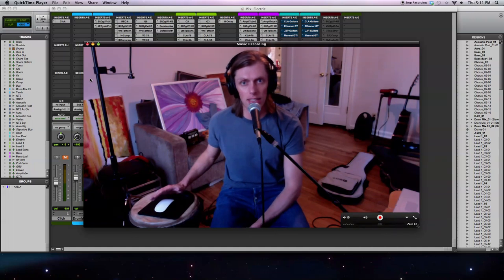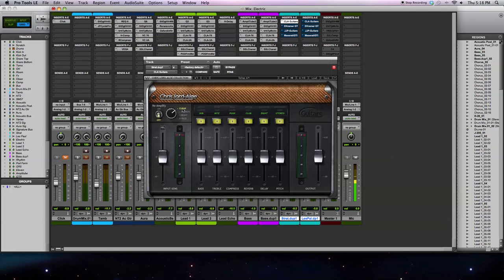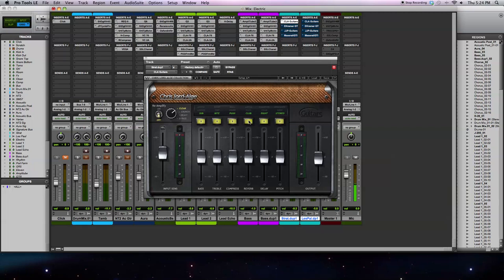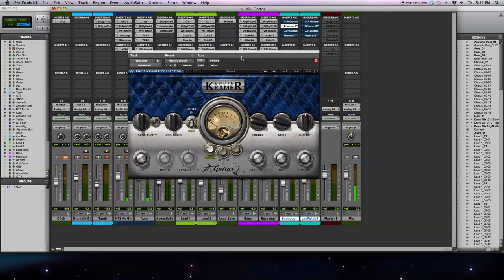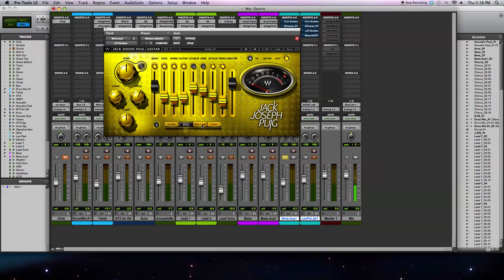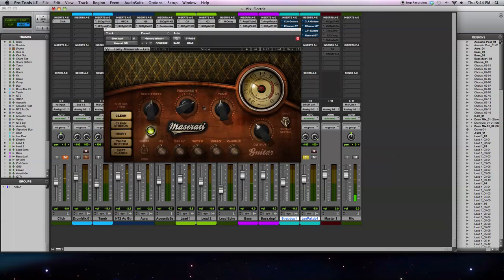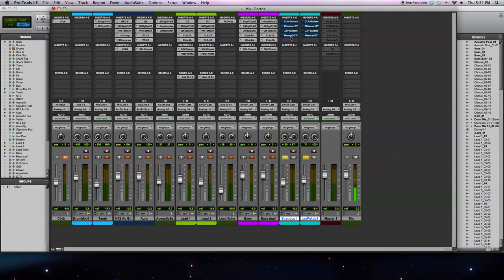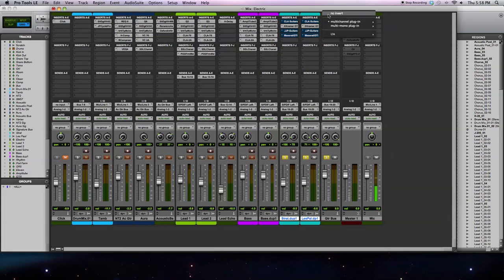Mixing Electric Guitar with Waves Signature Series Plug-ins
Demonstration of the CLA, Kramer, JJP, and Maserati Signature Series electric guitar plug-ins.  Controls and features of each plug-in. Side-by-side comparison of sound differences.

Send me a private message if you want to download this Pro Tools session including plug-ins, routing, and sound files. I can also provide them stems of the instruments if requested.